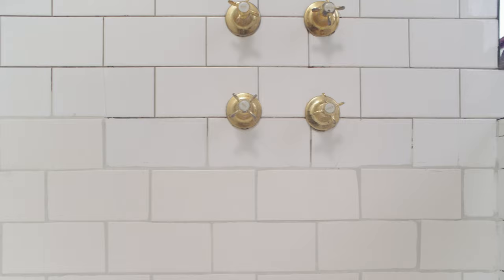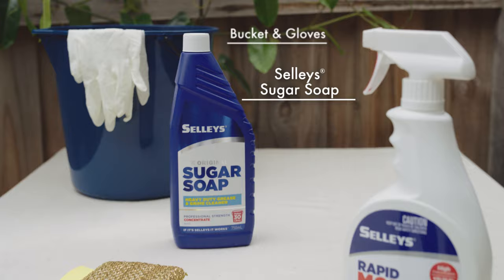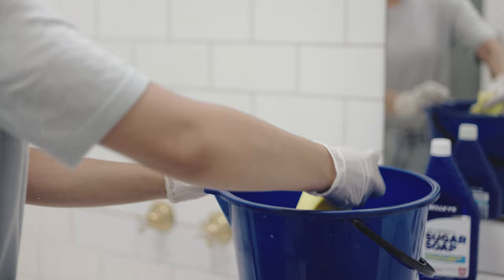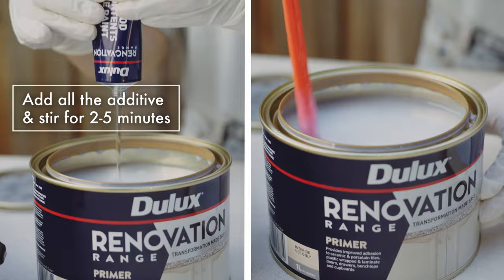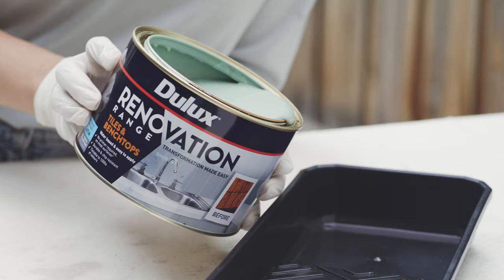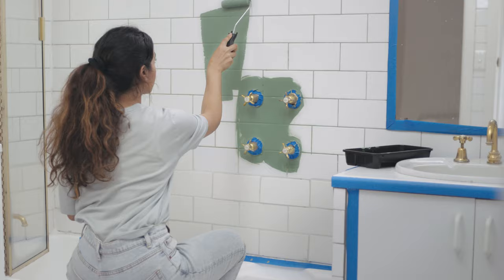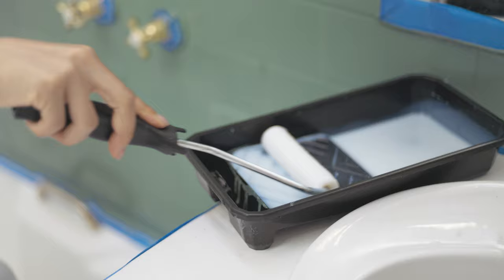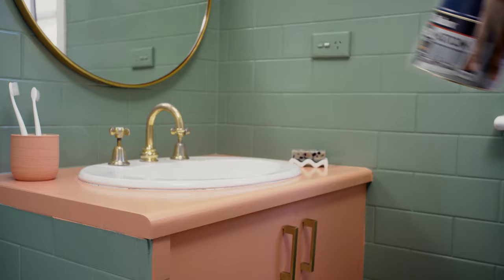How to paint bathroom wall tiles | Dulux Renovation Range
Refresh the look of your bathroom without the cost and hassle. We show you how to paint your bathroom tiles using Dulux Renovation Range Tiles & Benchtops.

Painting tiles in the bathroom couldn't be easier, so why not turn something old into new? A DIY bathroom transformation is possible with a bit of expert advice and the right products.

Watch our step-by-step video to learn how easy painting bathroom tiles can be. For a detailed project breakdown, view the guide on our

00:00 Introduction
00:21 Checklist: Preparation
00:31 Step 1: Rinse with Sugar Soap
00:41 Step 2: Clean with Mould Killer
00:51 Step 3: Remove Silicone & Tape Edges
01:01 Painting Checklist
01:13 Prime
01:33 Paint
01:59 Clear Coat